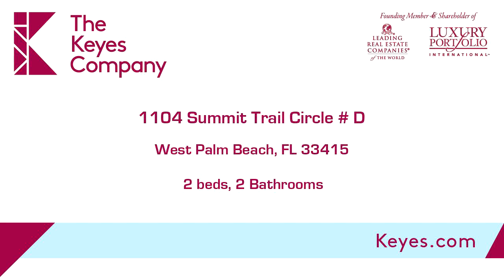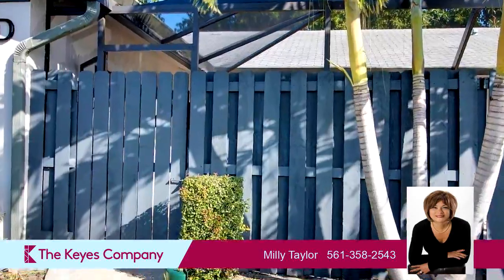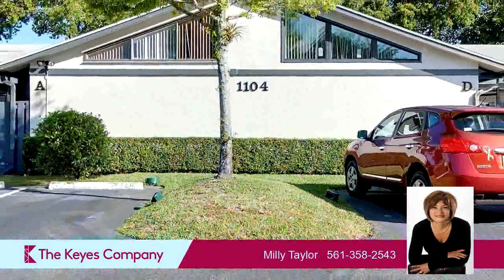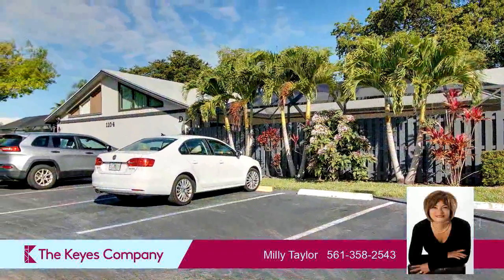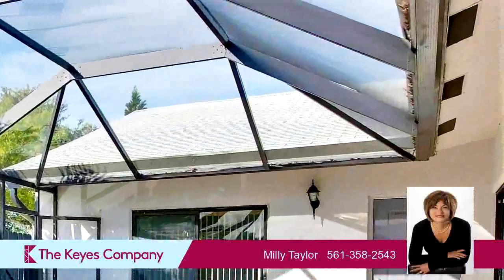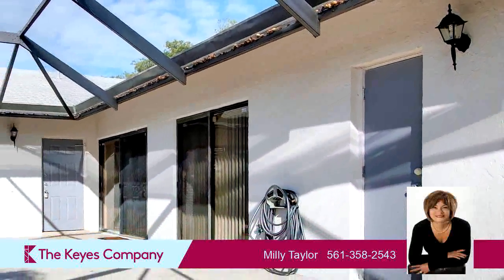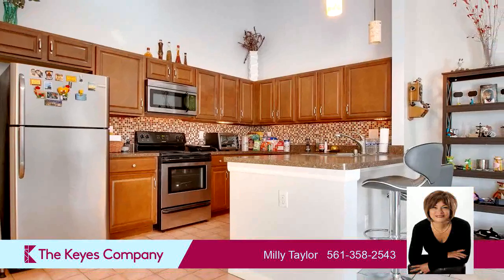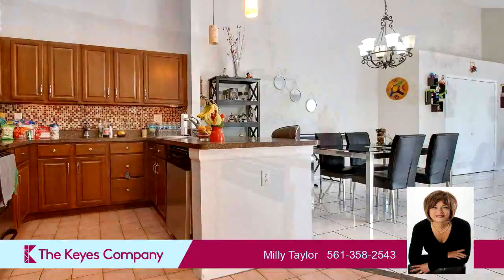Residential for sale - 1104 Summit Trail Circle # D, West Palm Beach, FL 33415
One story townhome/villa in the heart of West Palm Beach.  PAPA shows 3 bedrooms, however, a wall was taken down that creates a massive living area, perfect for large gatherings.  Large screened in patio offers outdoor living.  Fenced in for added privacy.  Low HOA fees.  Amenities include pool & tennis.  2 assigned parking spaces.

Bedrooms: 2
Bathrooms: 2
Square Feet: 1332
Price: $205,000